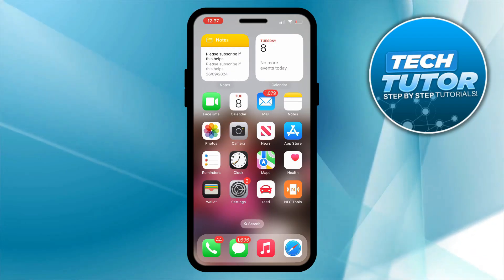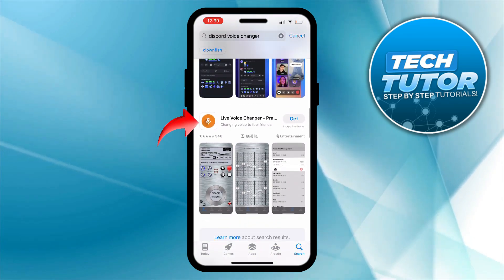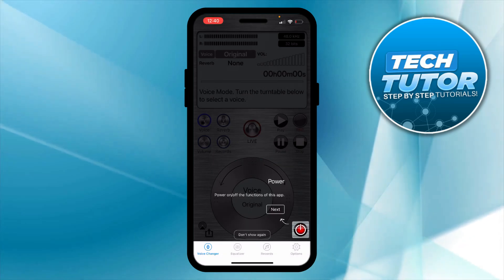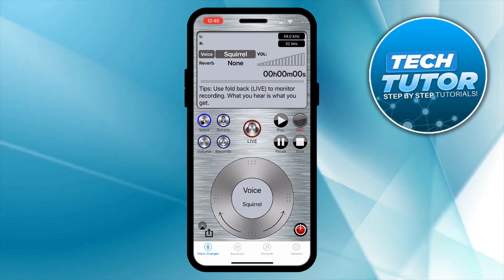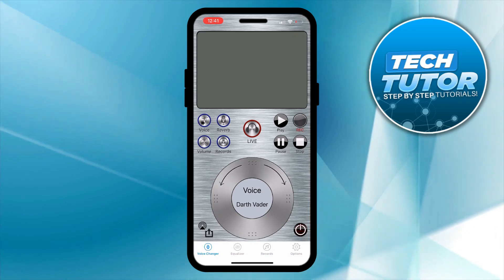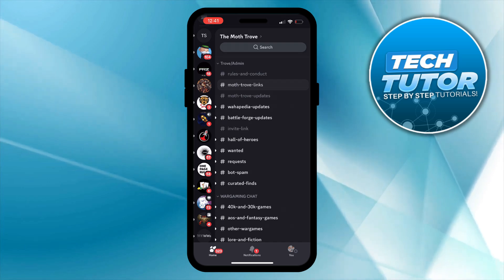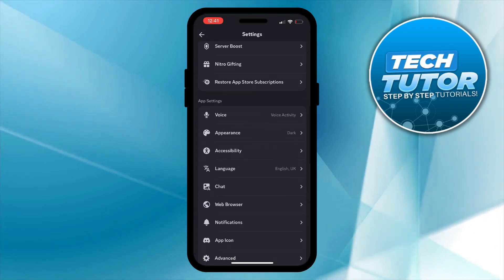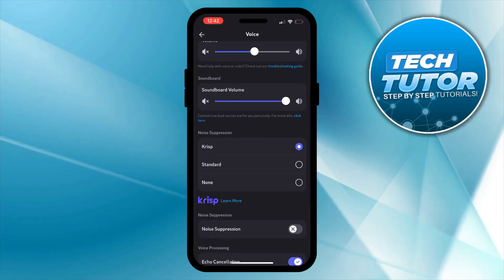How To Change Voice On Discord Mobile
In this video, we’ll guide you step-by-step on how to change your voice on Discord using your mobile device! Whether you want to sound like a robot, a chipmunk, or something entirely different, we’ve got you covered.

 ✨Recommended VPN: ✨

Thanks!